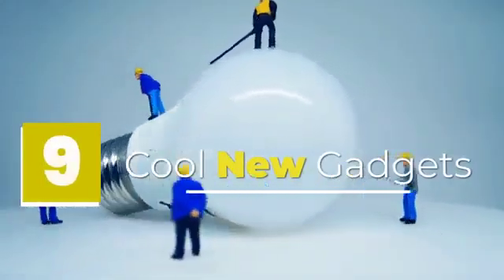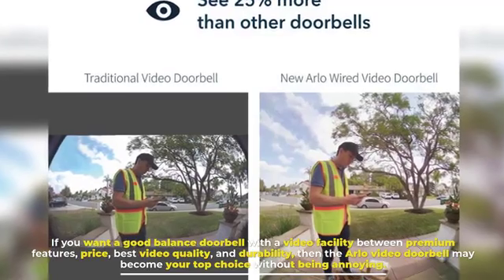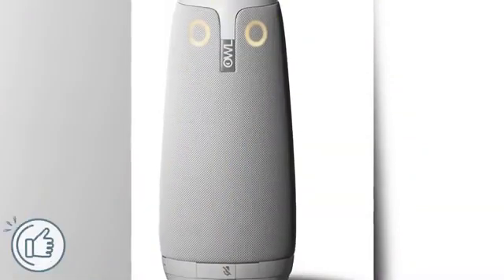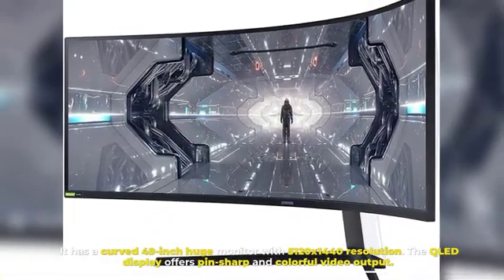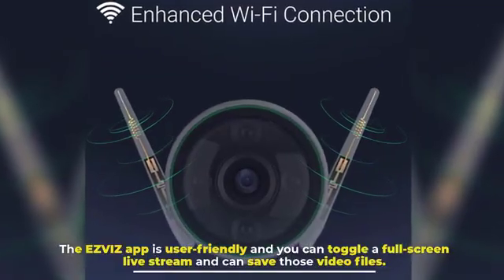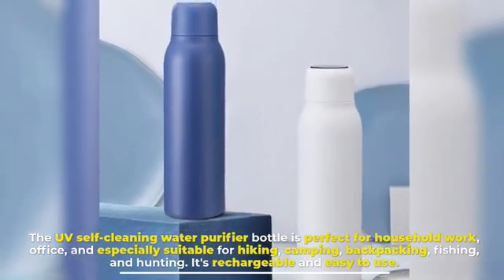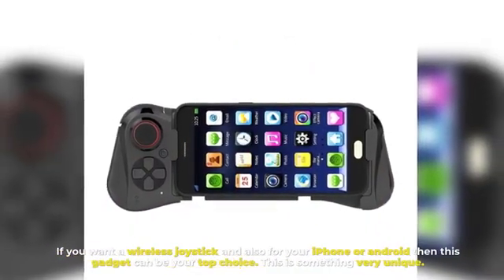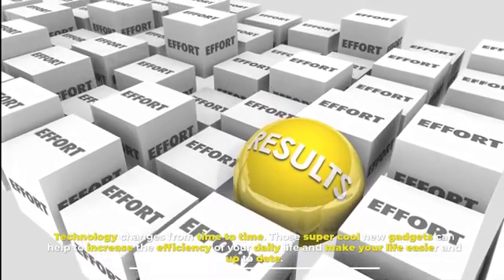9 Cool New Gadgets in 2020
9 Cool New Gadgets in 2020